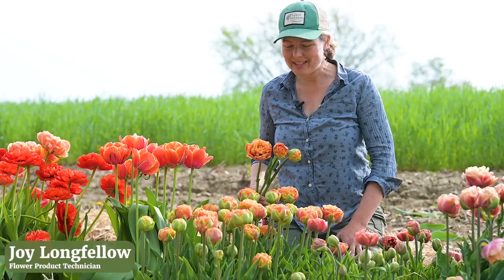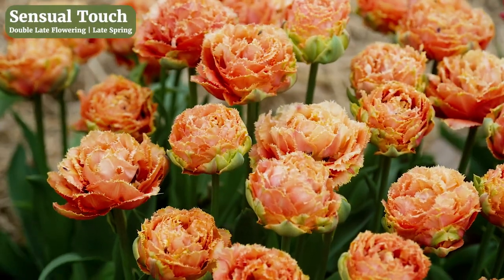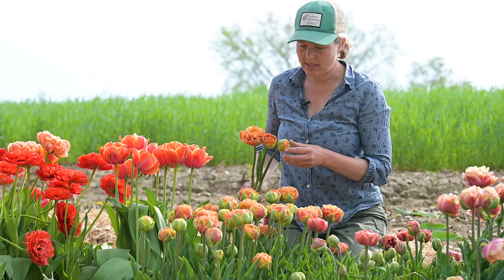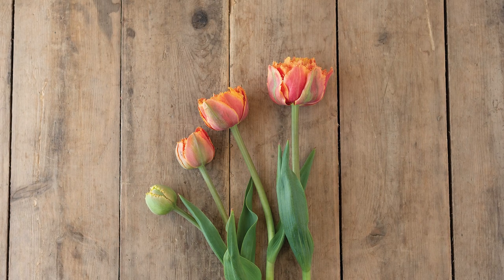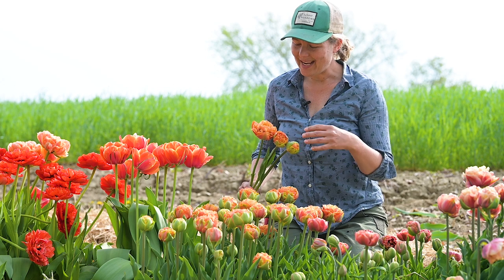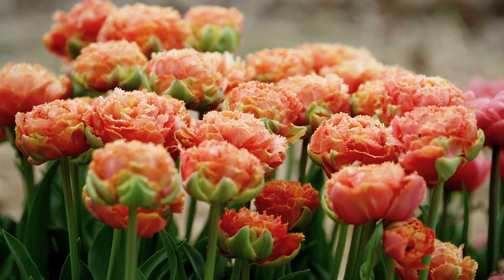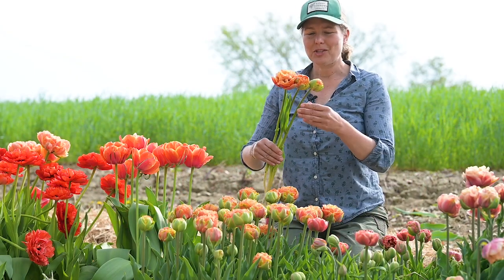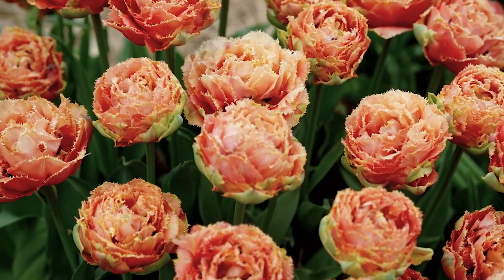'Sensual Touch' Tulip from Johnny's Selected Seeds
From its fringed petal edges to its warm, peachy gold blooms, here are the key distinguishing features of 'Sensual Touch' tulip.